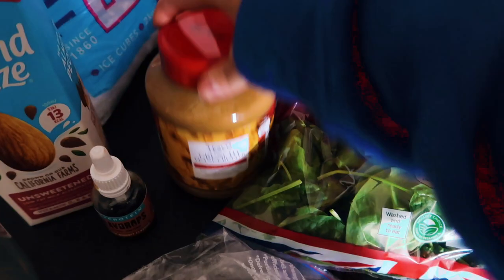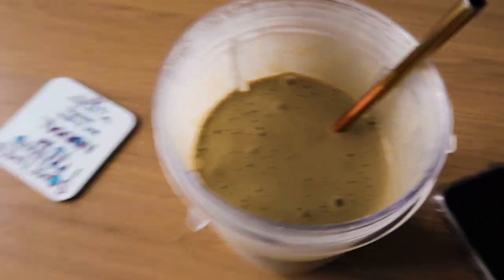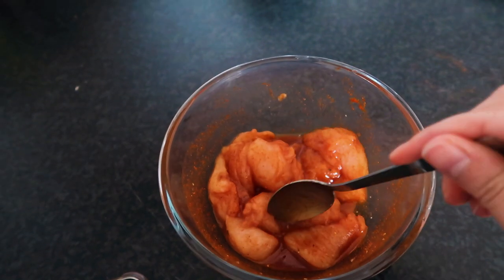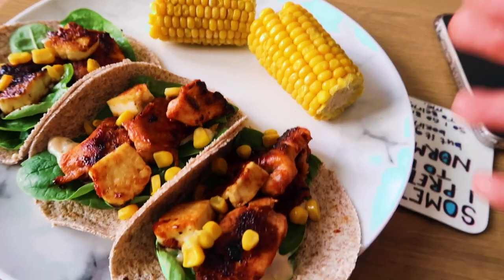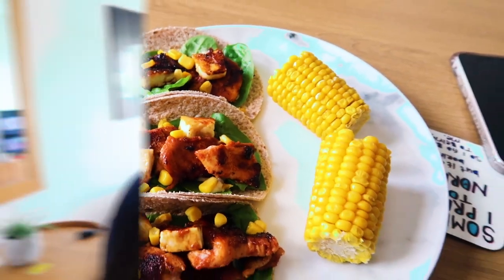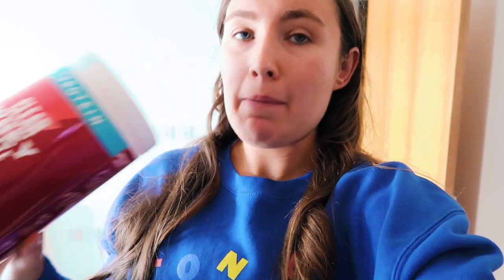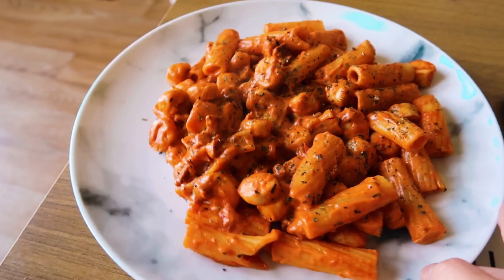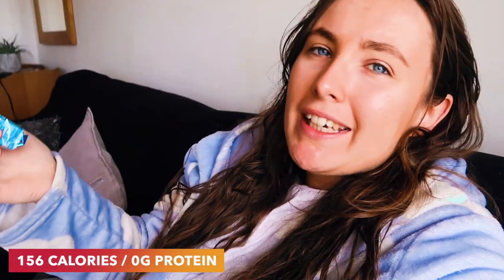WHAT I EAT IN A DAY | *Realistic & High Protein*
Filmed a full day of eating this week - hopefully you'll get some ideas for easy/simple high protein meals!